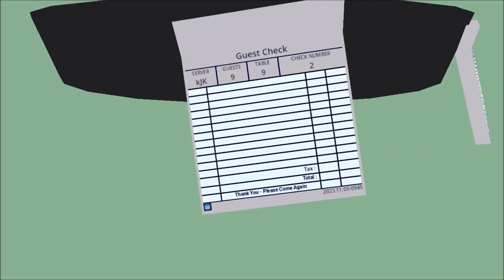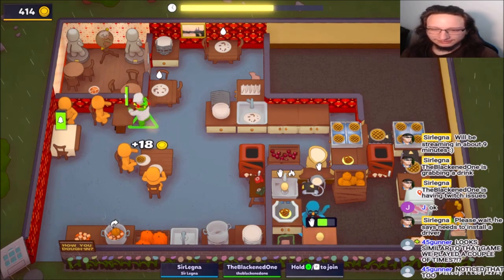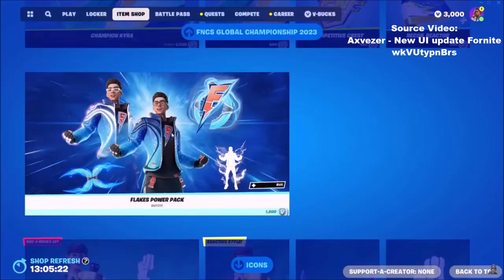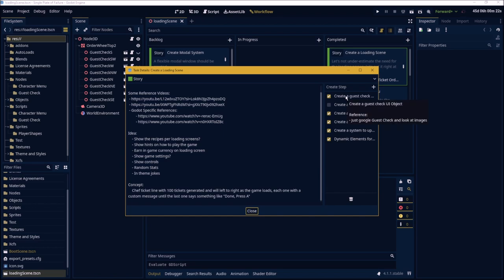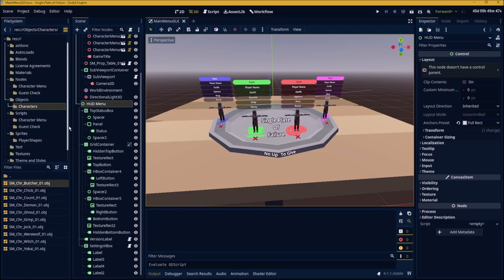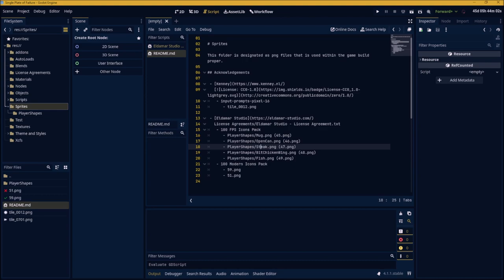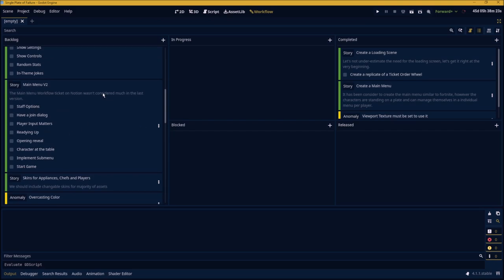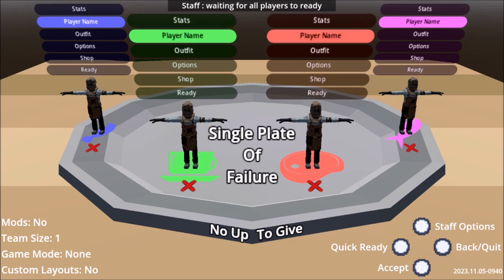New Battle Royal Cooking Game? Single Plate of Failure - Devlog 0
The place to get all the Single Plate of Failure news and chat

What a Battle Royal and Cooking Game? Yes, I am going to combine the logic of both those game genre to make a never before seen game. You will be keeping all the management components in restaurant management games however a competitive aspect to survive and be the last franchise standing.

Work timeline:
       May 4th 2023 - First start in design and documentation
       [Unknown Date] - Experimented in Unity
       Oct 16th 2023 - First commit made in the Godot Engine
       Nov 2nd 2023 - Last major commit for this devlog

Chapters:
00:00 Introduction
00:13 Gameplay loop
00:38 Inspirations - Overcooked
00:56 Inspirations - PlateUp
01:13 Inspirations - Storybook Brawl
01:53 Inspirations - Fortnite
02:11 Inspirations - For The King
02:31 Inspirations - Fable Fortune
02:49 Inspirations - Diner Dash
03:02 Update - Loading Screen
03:48 Update - Main/Character Menu
04:38 Update - Licensing and Third Party Assets
05:13 Future - Modal System
05:40 Future - Reward Modal
05:51 Future - Starting Layout Modal
06:15 Issues - Dot Godot Folder
06:36 Issues - Shadow on Loading Screen
06:47 Issues - Color Bleeding in Character Menu
07:01 Farewells

 - Voxel Voyage - RPG Piano Music Collection 7 - Phat Phrog Studio - Harmony of Heros
 - RPG Medieval Adventure Music Asset Pack - RPG Medieval Fantasy - And So It Begins
 - Electronic Music Pack - Electronic - Chilled (RT 3.428) - Electronic Chilled main
 - Electronic Music Pack - Electronic - Victory (RT 3.75) - Electronic Victory main